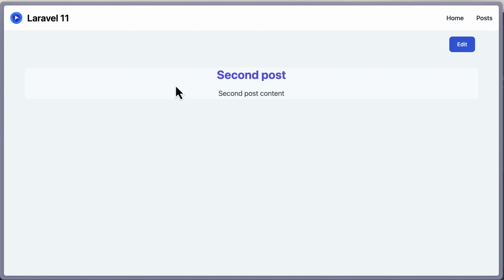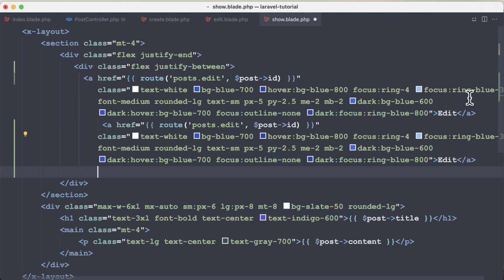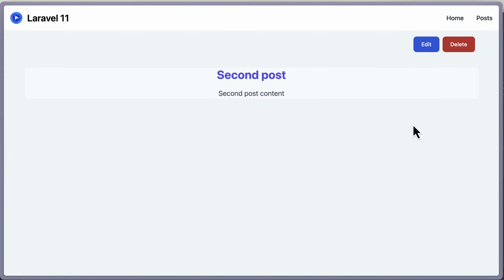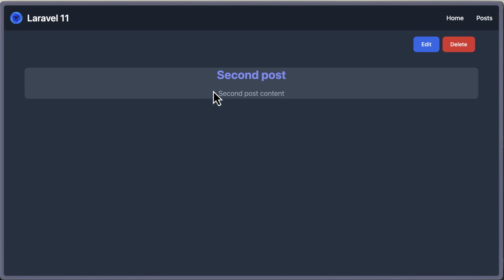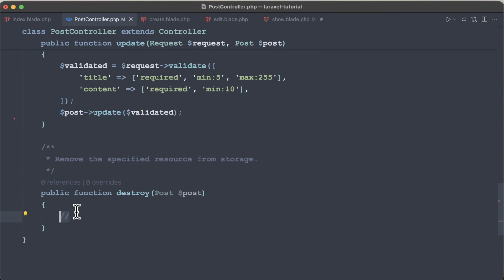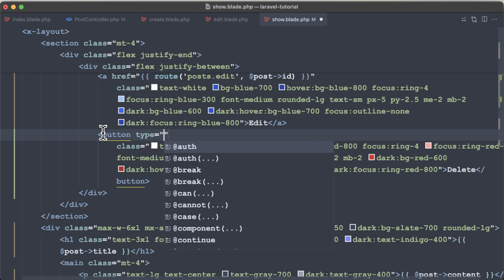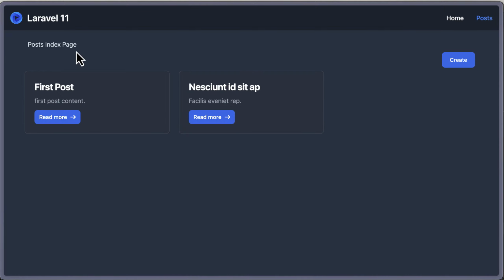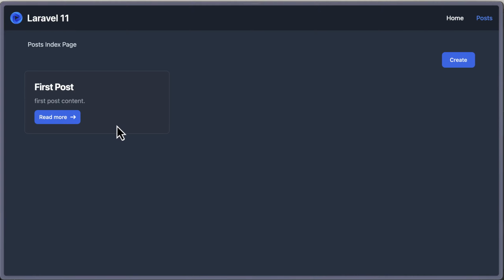19 Delete Post - Laravel 11 tutorial for beginners.